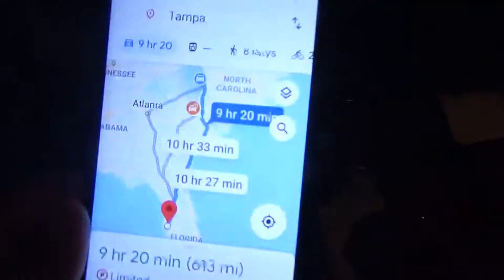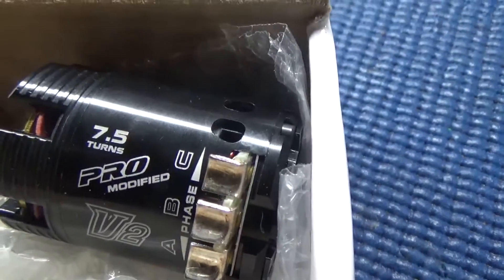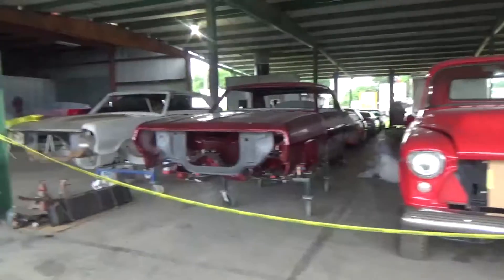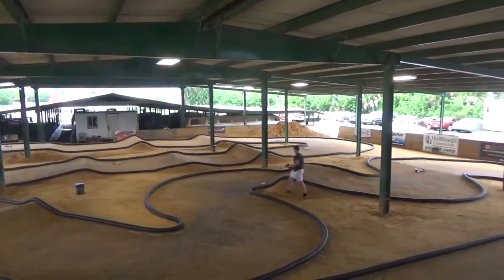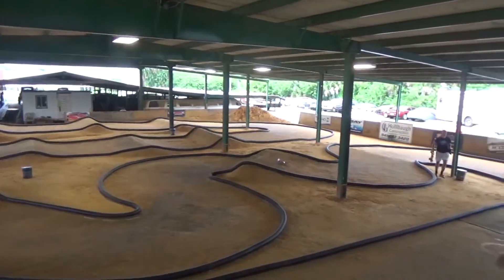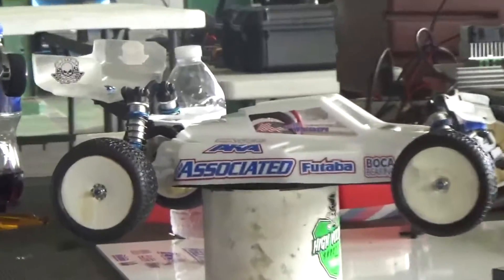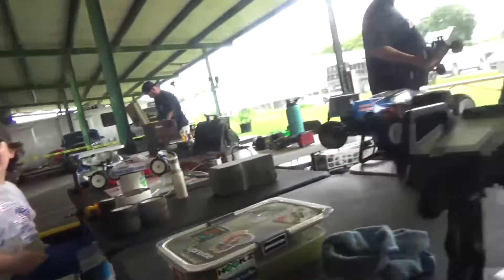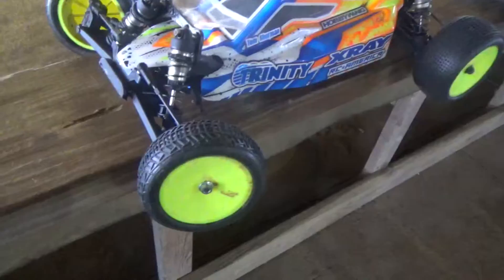Journey, SS Hobbies, Practice Day, Jconcepts SuperCup.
My Journey down to Tampa for the Jconcepts  Super Cup,  At SS Hobbies.

First I had to stop by TS3 motors to pick up my 7.5 motors. "Mo power baby."

Then drive to Atlanta to meet the Shermans hitch a ride to tampa.  Once we got there, it was down to business getting the cars dialed in.
This track needed no tire sauce or additive,  It is a sugar track and grip was on point in practice.
Incase you haven't noticed rain in florida comes out of nowhere,  when it rain it pours.

My microphone for unboxing
My Camera Tripod
My Headphones
My Pit Light
My Interview Microphone
My Oakley gascan SunGlasses
My Addias Red Shoes